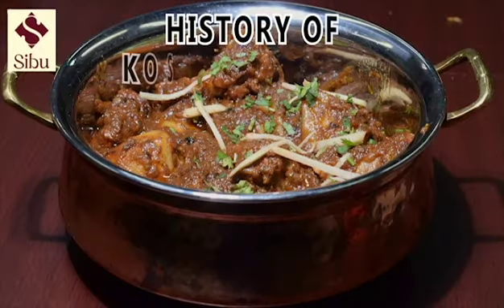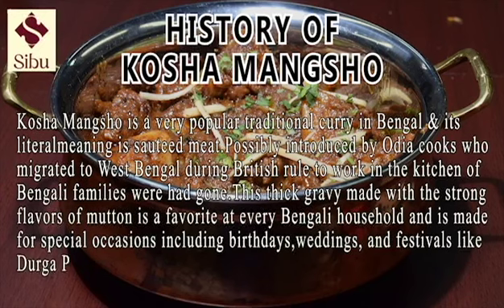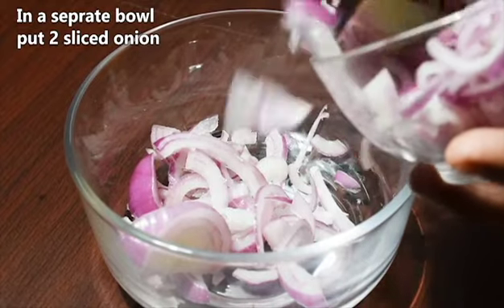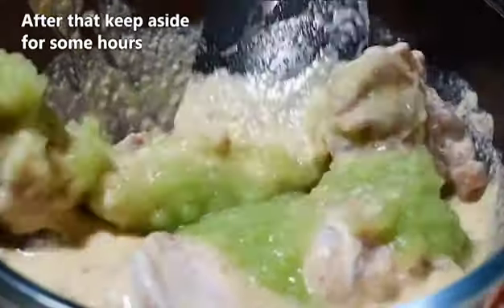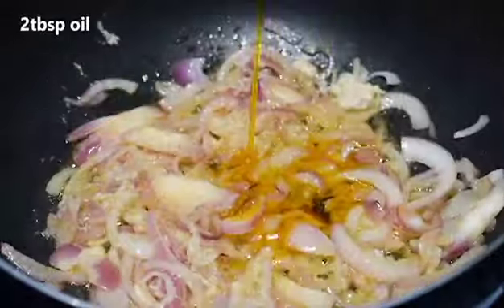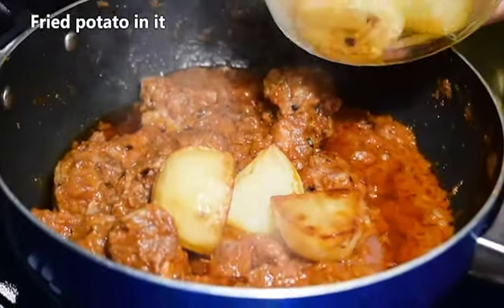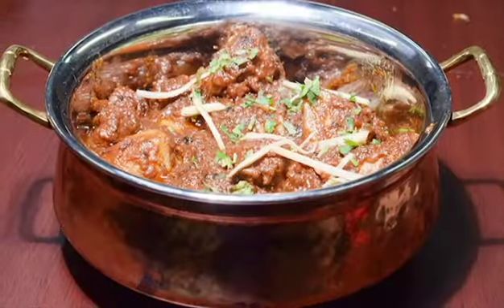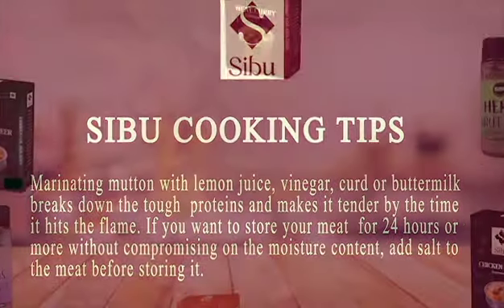Kosha Mangsho | कोष मैंगशो | Bengali Style Kosha Mangsho | Sibu Ki Rasoi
Kosha Mangsho with Sibu Kosha Mangsho Masala

Ingredients :
Sibu Kosha Mangsho Masala
Potato
Green chilli
Yogurt
onion
Mustard oil
Mutton
ginger paste
garlic paste
Salt

Cooking Method :
1. Deep fry 6 peeled potatoes in mustard oil till light reddish brown keep aside .
2. In 2tbsp mustard oil fry finely cut 3 medium size onion till light brown keep aside.
3. Marinade 1kg mutton with ½ cup yogurt, onion paste 1tbsp ginger–garlic paste each. 2tbsp SIBU KOSHA MANGSHO MASALA, Salt to taste, 4tbsp mustard oil and ½ cup raw papaya. Mix well and keep for 4-5 hours.

4. In a pan add 2tbsp mustard oil and sauté to finely chopped medium size onion till light brown, Add marinade mutton, cook on slow flame for 1 ½ hours. Now add 1tbsp SIBU KOSHA MANGSHO MASALA and cook till mutton is soft and oil separates.

5. Add fried potatoes to the mutton, Garnish with fresh coriander.